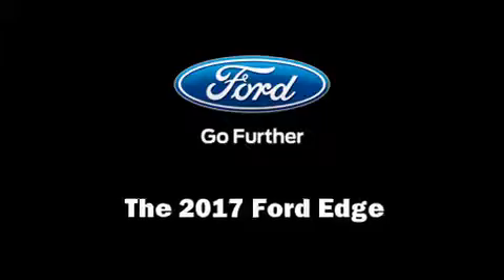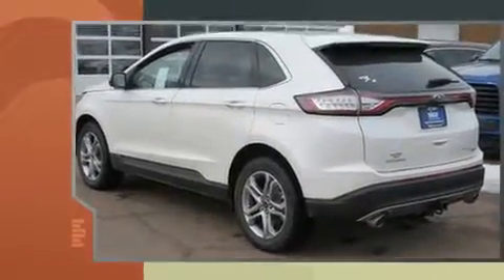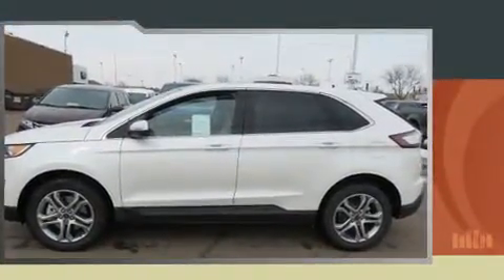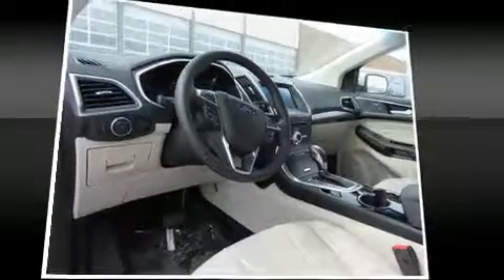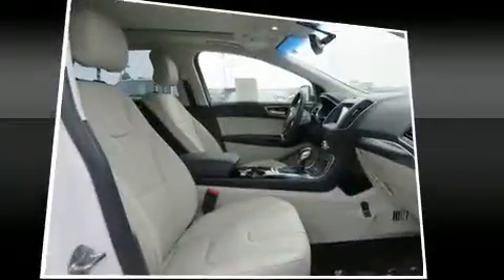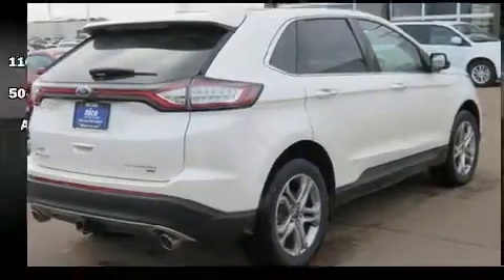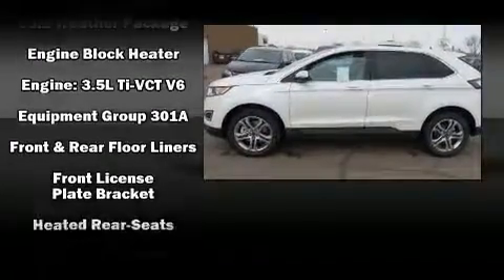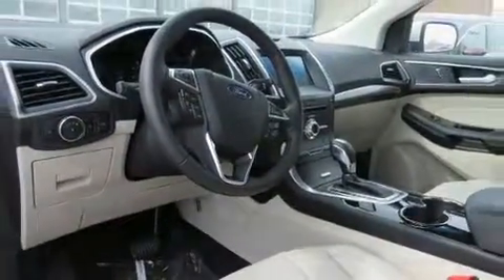2017 Ford Edge Titanium in Sioux Falls, SD 57106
Climb inside the 2017 Ford Edge. A 3.5 liter V-6 engine pairs with a sophisticated 6 speed automatic transmission, and for added security, dynamic Stability Control supplements the drivetrain. Turbocharger technology provides forced air induction, enhancing performance while preserving fuel economy. A wealth of standard features means that you no longer have to sacrifice. Like all wheel drive, a tachometer, power front seats, speed sensitive wipers, an automatic dimming rear-view mirror, telescoping steering wheel, a trailer hitch, and remote keyless entry. Features such as automatic climate control and leather upholstery prove that economical transportation does not need to be sparsely equipped. Rear passengers enjoy the seat heating functionality, keeping them warm during the winter months. For drivers who enjoy the natural environment, a power moon roof allows an infusion of fresh air. Premium sound drives 12 speakers, providing you and your passengers a sensational audio experience. Passengers are protected by various safety and security features, including: dual front impact airbags with occupant sensing airbag, head curtain airbags, traction control, brake assist, a panic alarm, an emergency communication system, and 4 wheel disc brakes with ABS. We know that you have high expectations, and we enjoy the challenge of meeting and exceeding them! Please don't hesitate to give us a call.